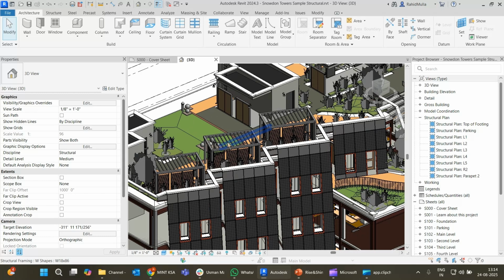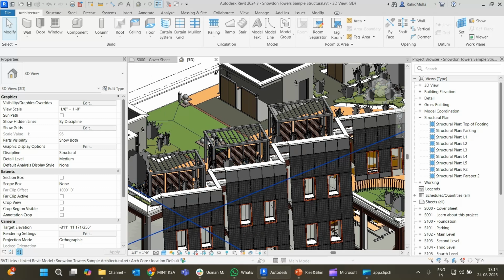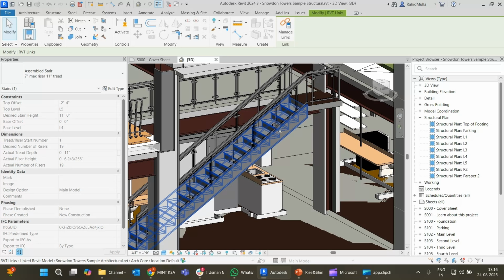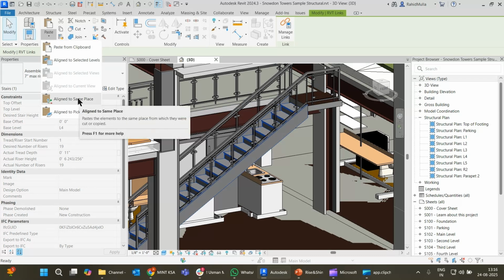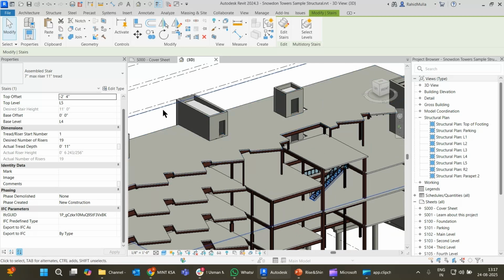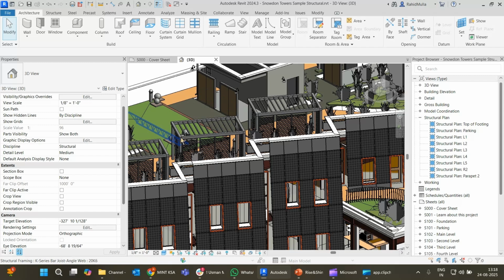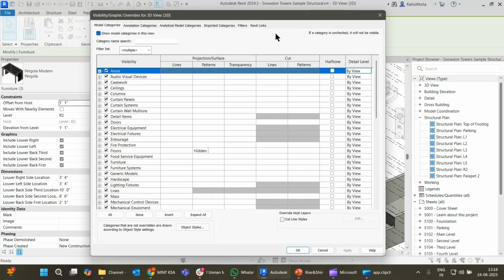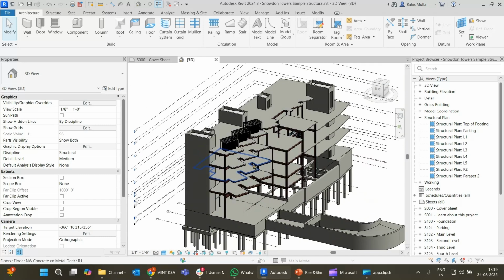Stop Re Modeling! Copy Elements from Linked Files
Stop wasting time re-modeling elements from other files! Learn how to use Revit's "Copy from Link" tool to quickly copy grids, walls, levels, and more directly from your linked models into your host project.

In this video, you'll learn:

Where to find the "Copy from Link" tool

How to copy elements from an architectural or structural link

What you can and can't copy with this method

A super-fast bonus tip using "Create Similar"

This simple trick will save you hours on every project.